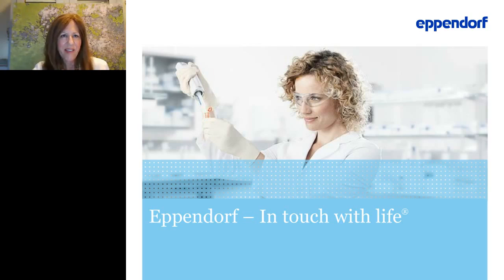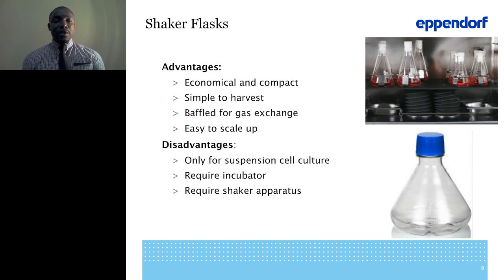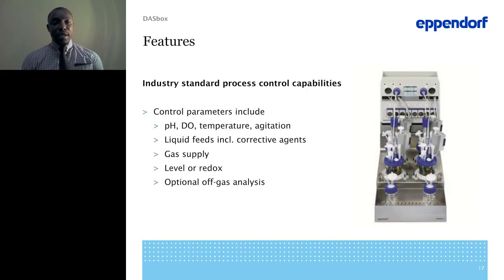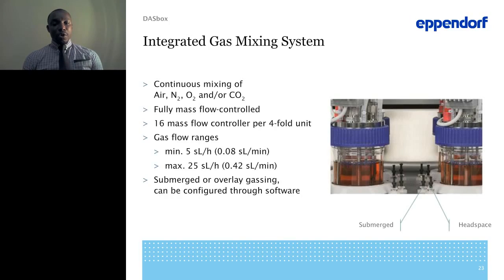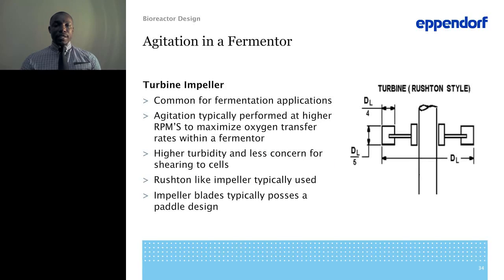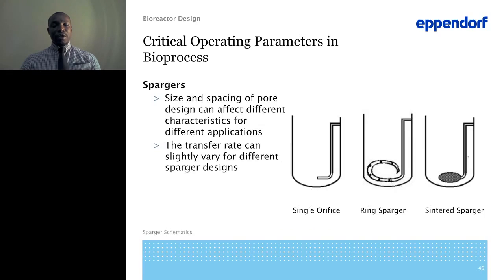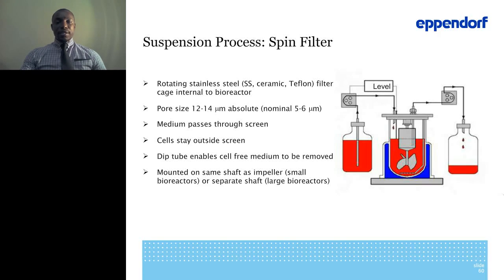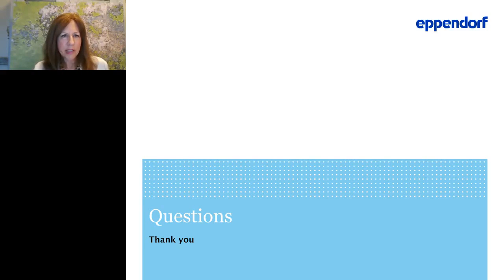Michelet Dorceus - Graduate from Shaker to Fermentor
Most cell biologists culture cells in dishes and shake flasks to produce proteins and biological molecules; however the production of these substances in large quantities creates a bottleneck.Bioreactors represent an alternative method to cultivate cells in large quantities. Bioreactors provide a greater flexibility to scale up cell culture. Bioreactors can be used for a wide range of applications including: fermentation, stem cell culture, strain selection and optimization, bioprocess development, transfections, and screening, media optimization, producing monoclonal antibodies, vaccines, and recombinant proteins. Please join us for this webinar as we discuss the advantages of using bioreactor to scale up your culture.

Who Should Attend:

Cell Culture Scientists, Bioengineering and Bioprocess Engineers who are working with:
-Shake Flasks
-Roller Bottles
-T-Flasks
-Spinner Bottles
Researchers who are interested in:
- Optimizing their processes
- Process control through automation
- Operating at a larger volume
- Process Scale up